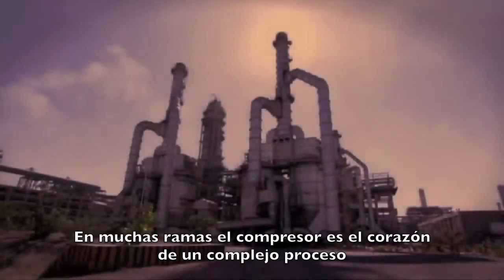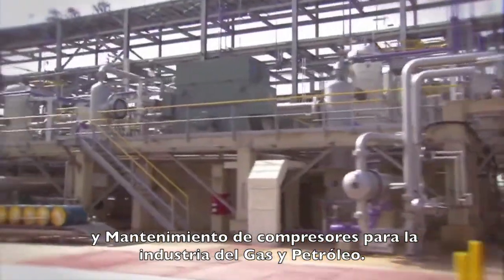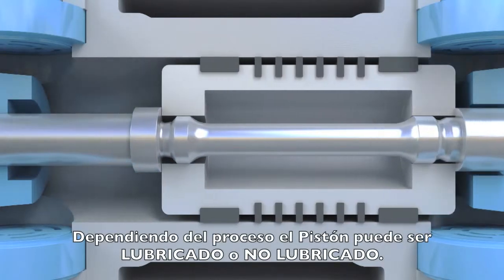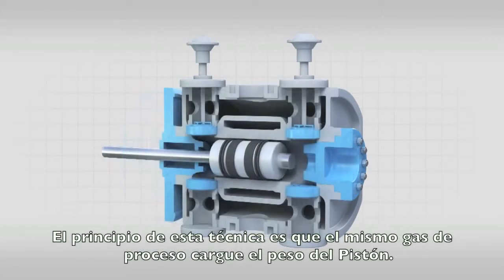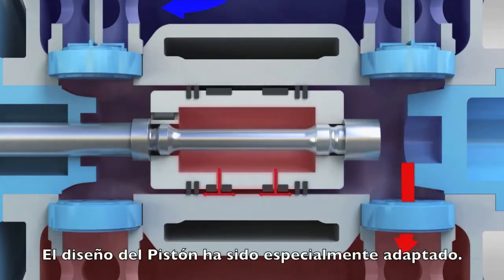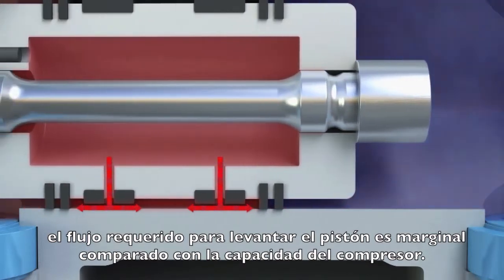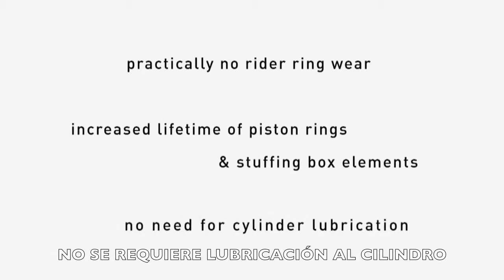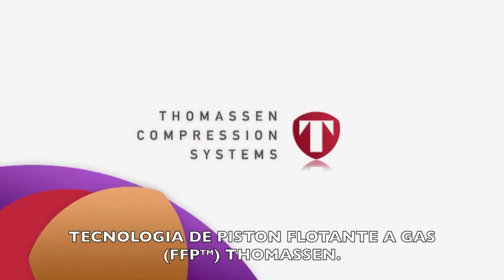Free Floating Piston Technology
Howden Thomassen Compressors presenta su tecnología de pistón flotante.